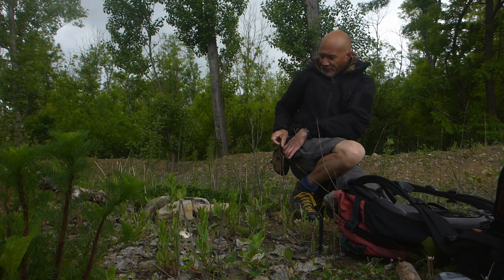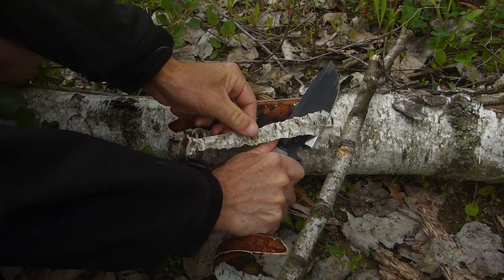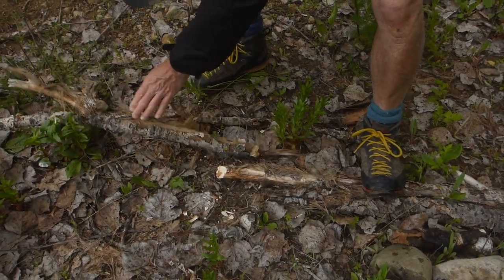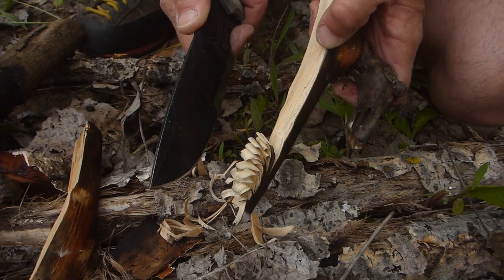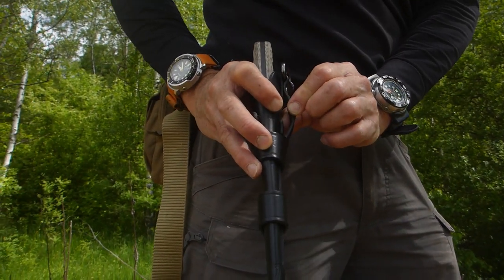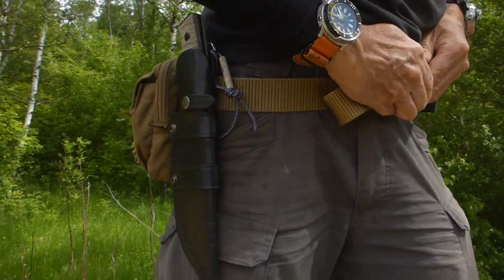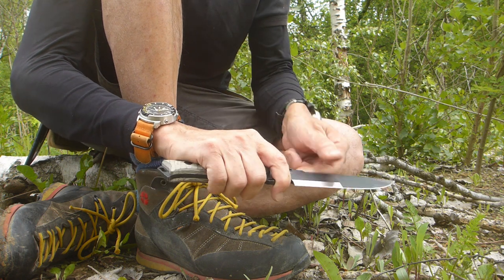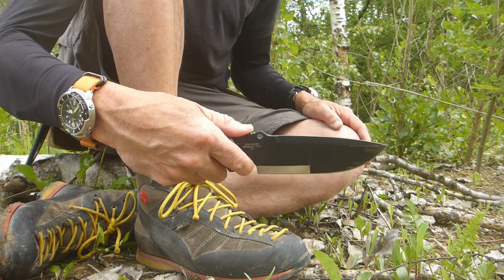FKMD Sherpa FX610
FKMD Sherpa FX610. Released in 2020, the FX-610 from Fox Knives-FKMD is a 5" field knife that can take a beating, in K110, that's basically D2 tool steel. To help with resisting corrosion (D2 being a "semi stainless steel) they have applied Idroglider PTFE to the surface. Comes with matching black full leather scabbard, sporting both traditional and horizontal carry options.

Knife HRC stated at 59-61
Familiar grip like in the FX 133, FX 136 etc as this grip just works, wet or dry. But here we see a 5mm slab of D2 and not 6mm as in their N690 outdoor knife range. This knife features a dual ground blade in the shape of a drop point. Closer to the hilt we see a sort of "scandi" type geometry and towards the tip the blade geometry is more of a full flat, to high sabre grind, both geometries to a beveled edge. A big spine swedge keeps the weight down.

D2, no problems for outdoor work, the knife is comfortable to use around camp, prepping food and fire, sturdy enough to chop small branches in the event of no saw. I cut seasoned birch so I have no doubts about it cutting green wood even easier. The gimping is good and like other models can be used to effectively strike a fire steel if needed.

As far as keeping an edge, I am using ceramic tubes and it was easy to hone the edge to razor sharpness. (not that it didn't come deadly sharp from FOX).